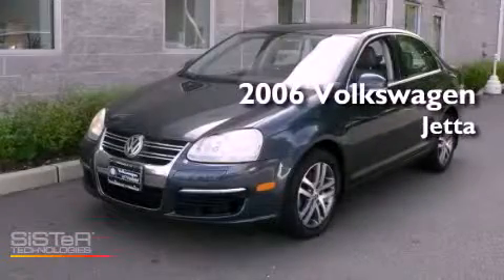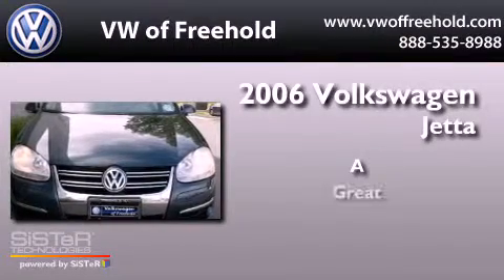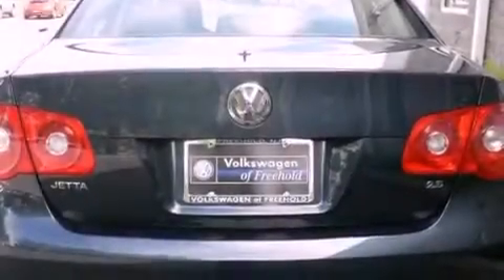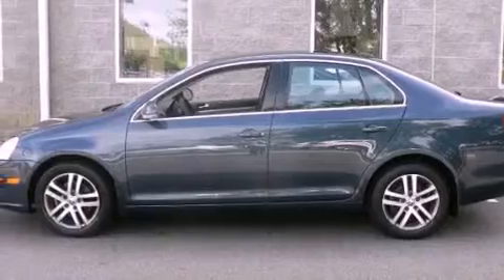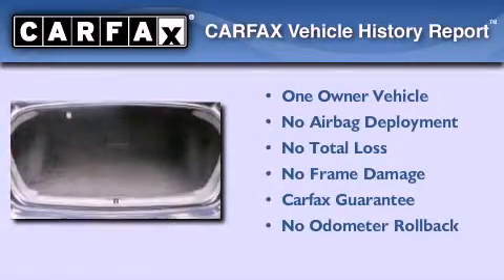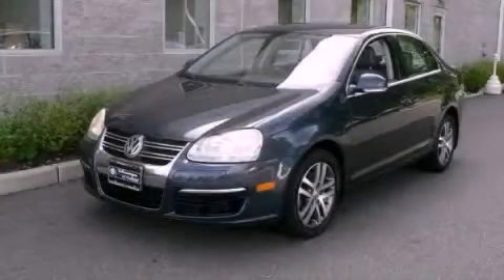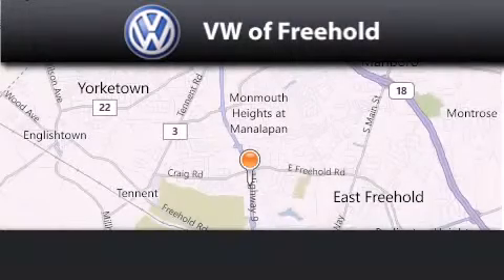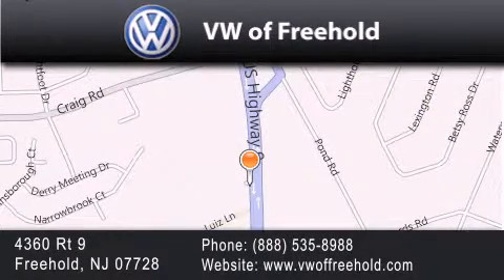Preowned 2006 VOLKSWAGEN Jetta Sedan Freehold NJ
Year : 2006
 Make : VOLKSWAGEN
 Model : Jetta Sedan
 Engine : 5 - CYL.
 Trans . : AUTOMATIC
 Exterior : GRAPHITE
 Miles : 80,827
 Interior : GRAY LTHR